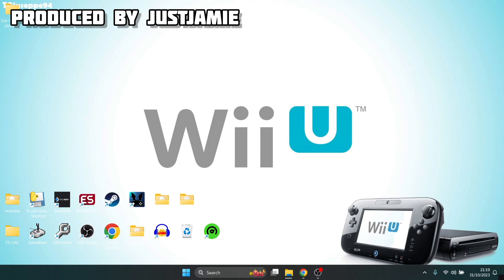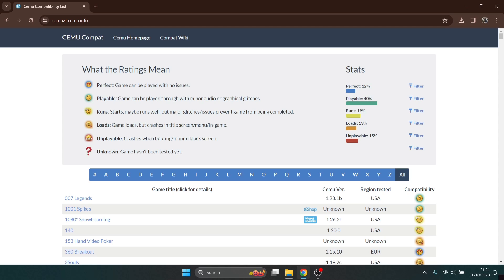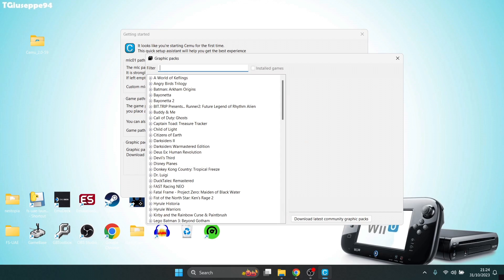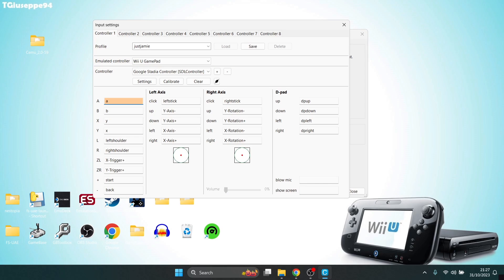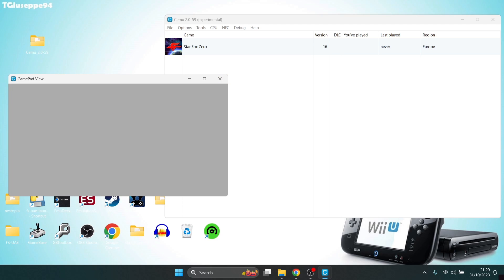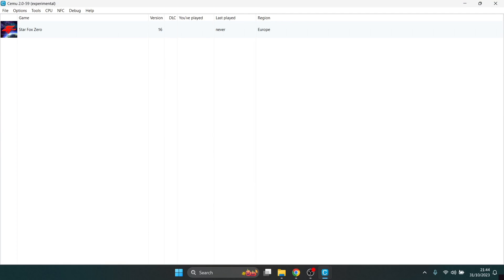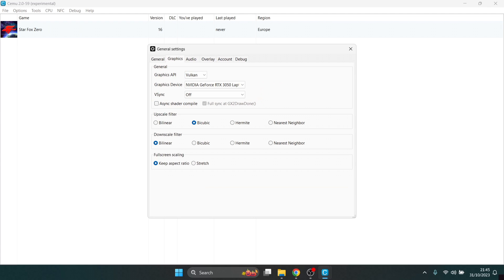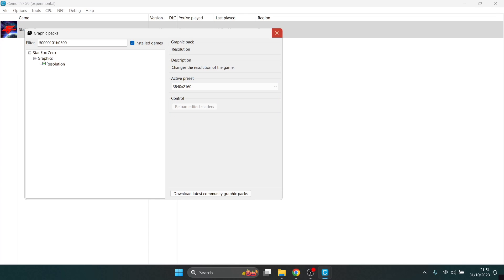[NEW GUIDE BELOW] Cemu ☆ Wii U Full Setup Guide + 4k Settings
In todays setup guide, we are looking at the amazing Wii U Cemu emulator (link below). This will comprise of emulating the Wii U Gamepad as well as mapping out controllers correctly. Also looking at the community Cemu Graphics packs and ultimately to play originally 720p resolution games in 4k.